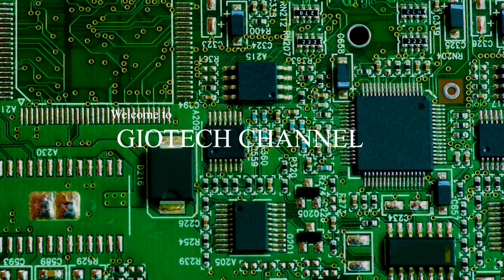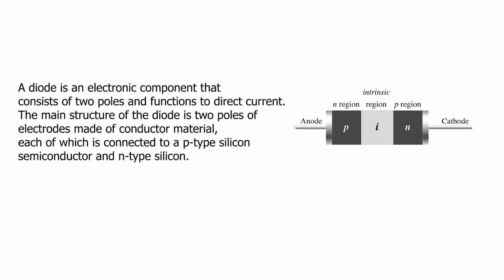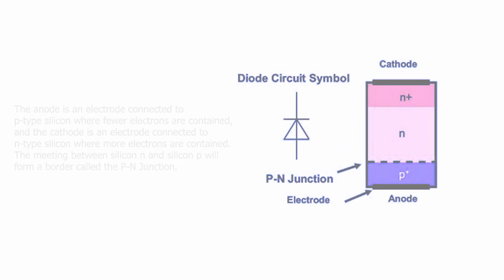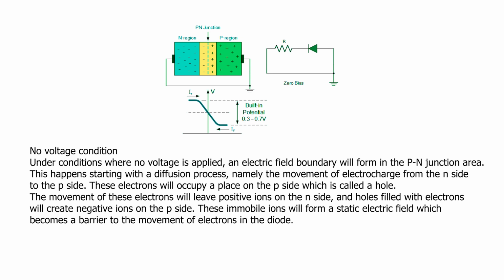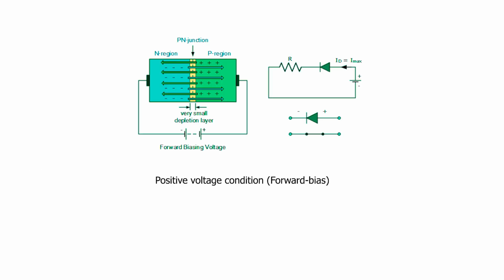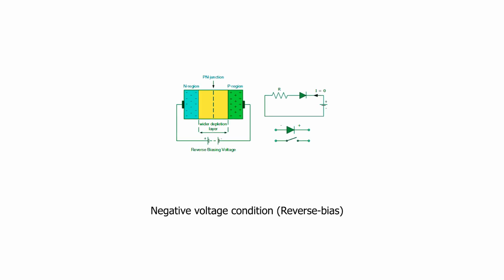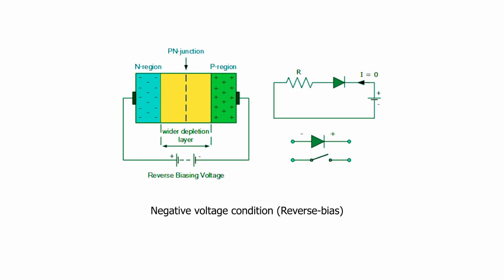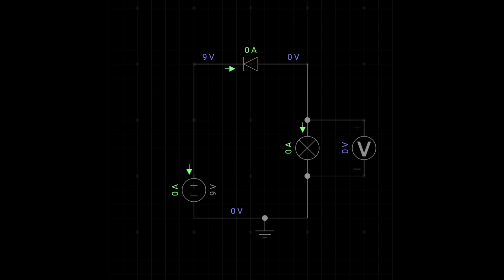Diode Explanation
diode is a semiconductor device that essentially acts as a one-way switch for current. It allows current to flow easily in one direction, but severely restricts current from flowing in the opposite direction.

Diodes are also known as rectifiers because they change alternating current (ac) into pulsating direct current (dc). Diodes are rated according to their type, voltage, and current capacity.

Diodes have polarity, determined by an anode (positive lead) and cathode (negative lead). Most diodes allow current to flow only when positive voltage is applied to the anode. A variety of